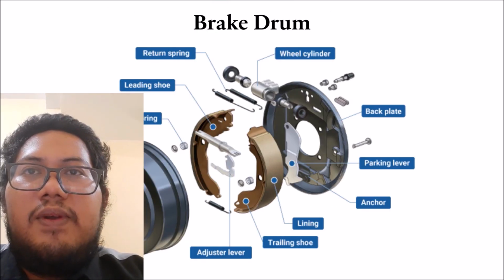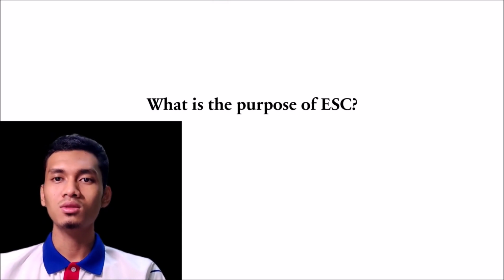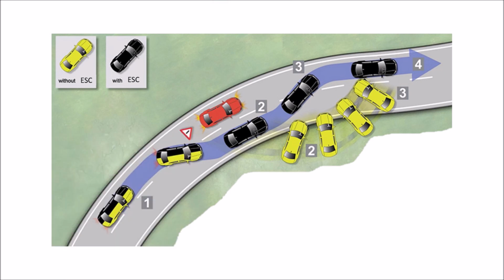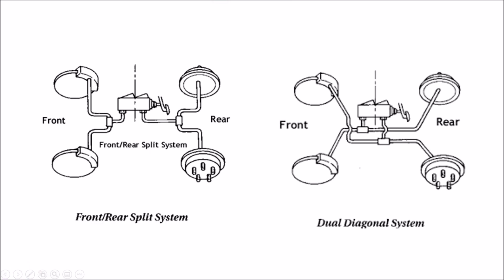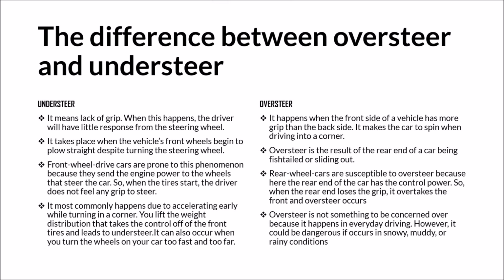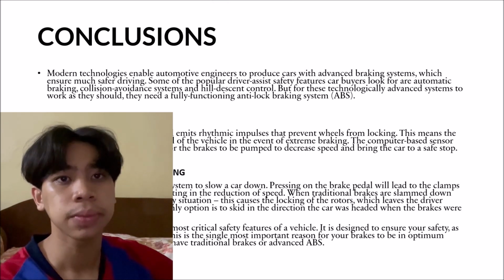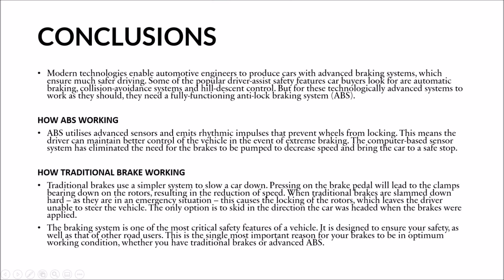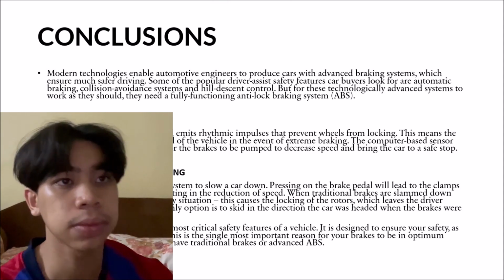LAB 1 IDENTIFYING A BRAKE SYSTEM COMPONENT (3 BMMA S1/1)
BMMA 3503: VEHICLE BRAKE SYSTEM
3BMMA S1/1
GROUPMATE:
1. MOHAMMAD HAQEEMEE BIN MOHD HUSSEIN @ UNSEIN (B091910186)
2. MOHD NUR IMAN BIN MOHD SOFI (B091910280)
3. MOHAMMAD ARIESSA BIN M. AZMI (B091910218)
4. MUHAMAD AIMRAN BIN ROSLAN (B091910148)
5. MUHAMAD SHAHRIL ASYRAF BIN MOHD NOR (B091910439)
6. NIK MUHAMMAD FARIS BIN NIK EBRHIAM (B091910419)

LECTURER  NAME: PROFESSOR MADYA DR. MUHAMMAD ZAHIR BIN HASSAN